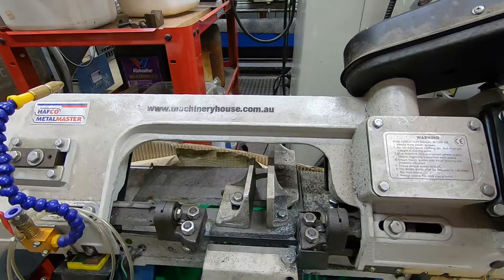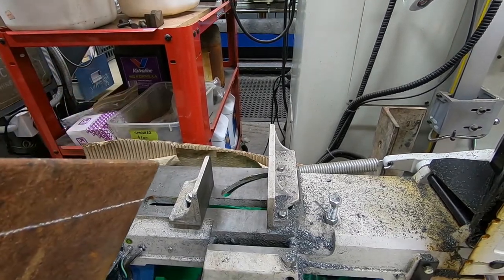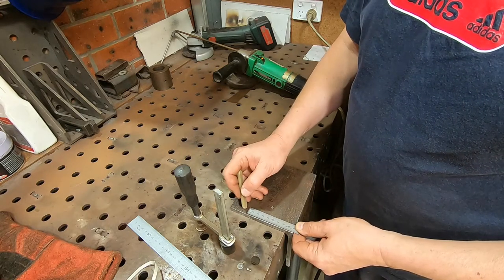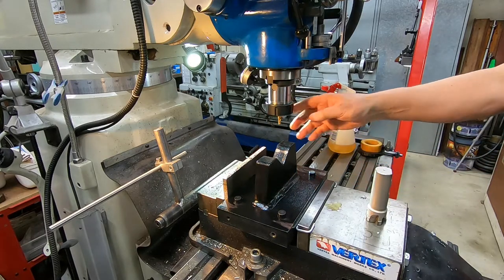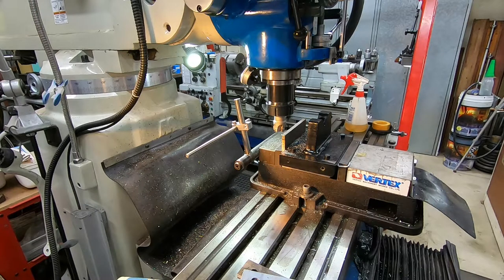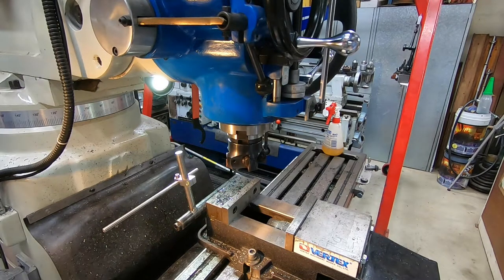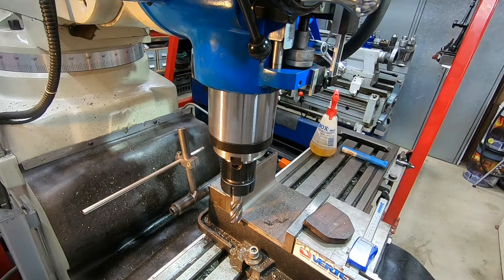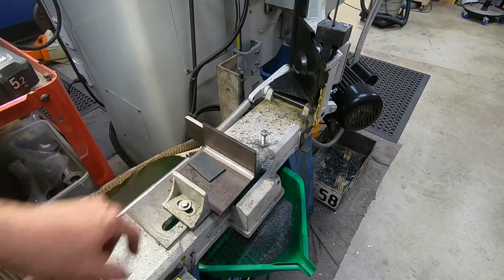Clamping accessory for a horizontal band saw. (Part 1)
The vise on my horizontal bandsaw is not designed to hold short lengths of stock. This project covers the design and prototyping of a vise accessory that can overcome this limitation. The video records my deliberations on the design and its evolution as fabrication progresses. I have chosen to include quite a bit of the workshop activity and so will cover it in two videos.